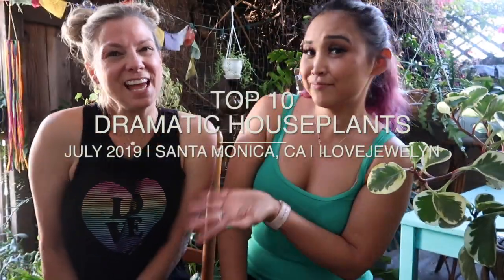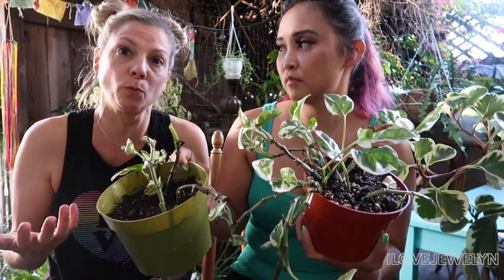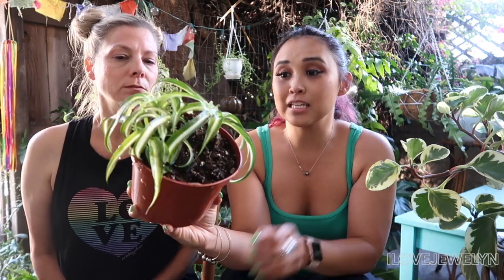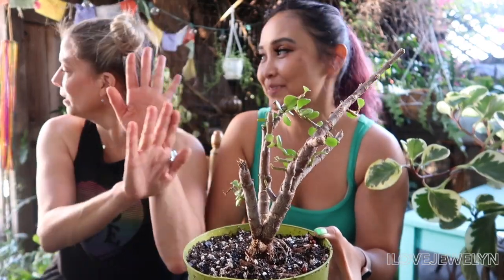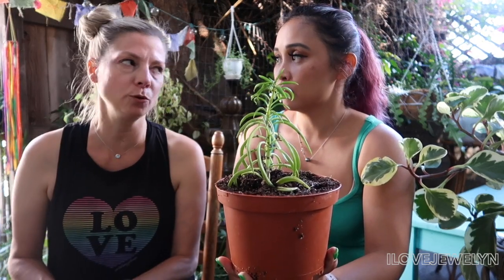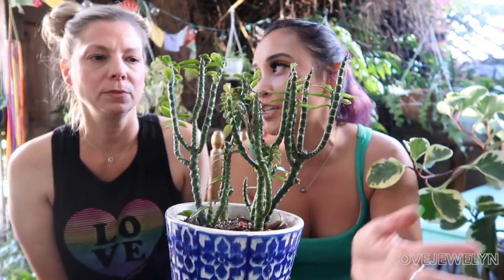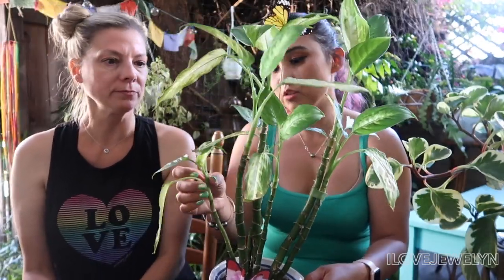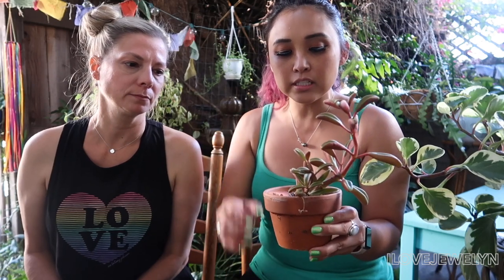Top 10 dramatic houseplants in my current collection | July 2019 | ILOVEJEWELYN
Aloha everyone!

Back with another top 10! But this time I share with you my babies that give me drama currently living in my Santa Monica collection with special guest Catherine. Enjoy!

My new mailing address:
3380 Arville Street suite C